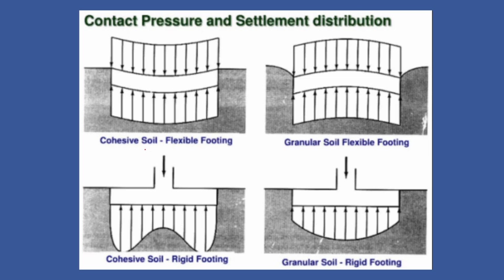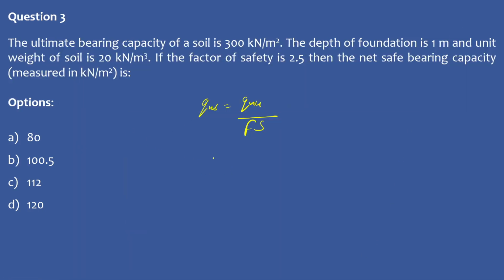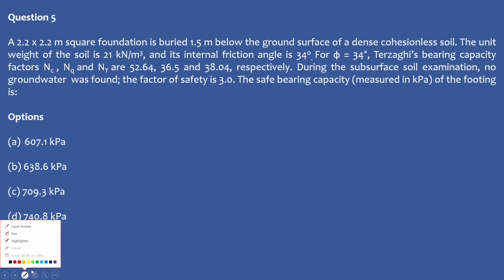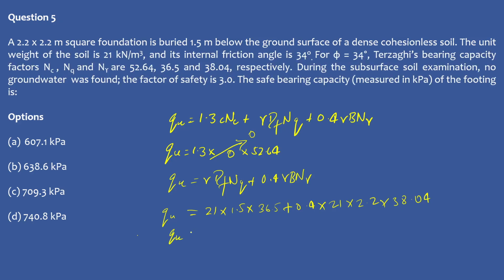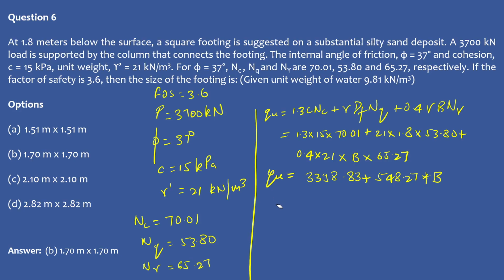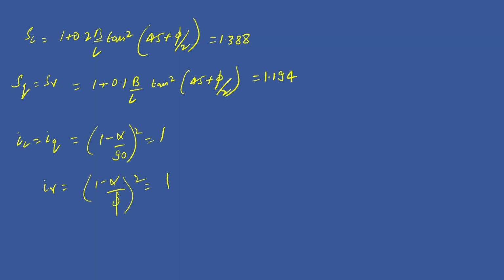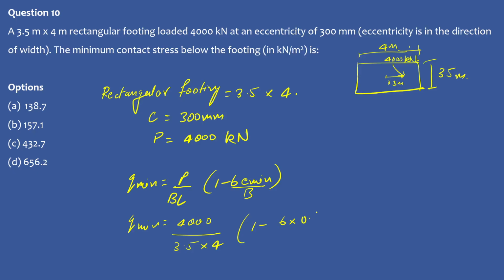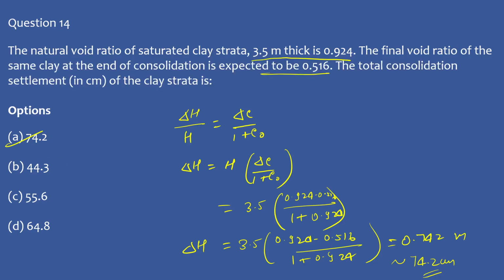Week Three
This video explains the sample questions related to settlement and bearing  capacity calculation for shallow foundation.